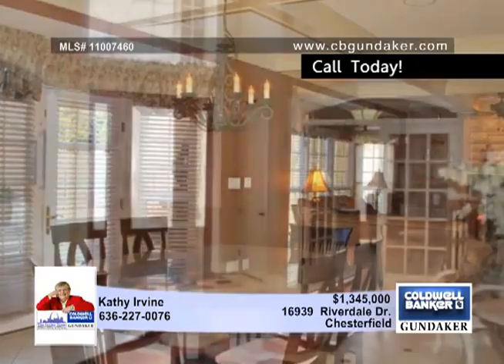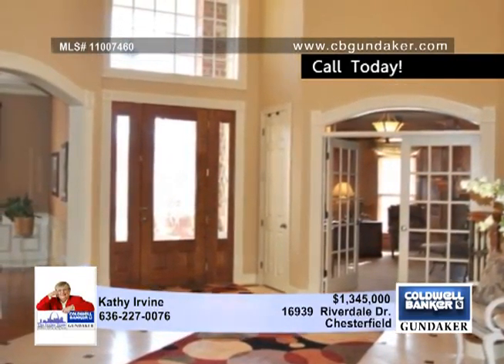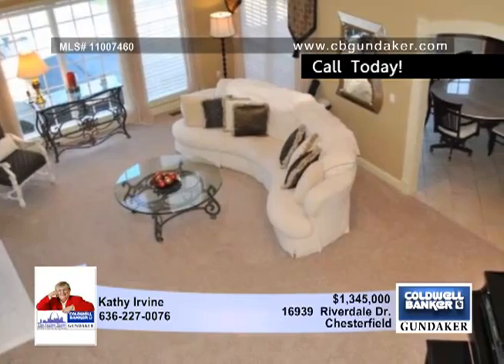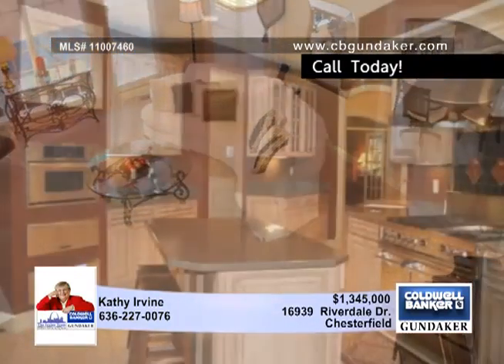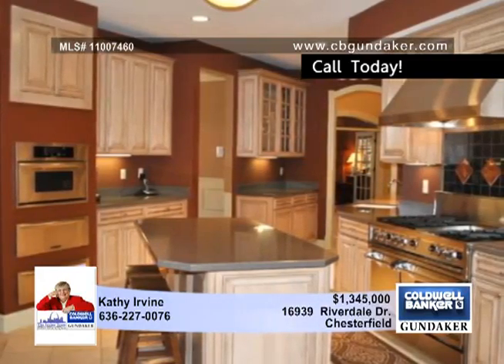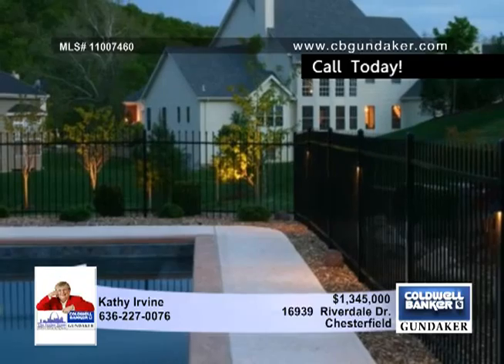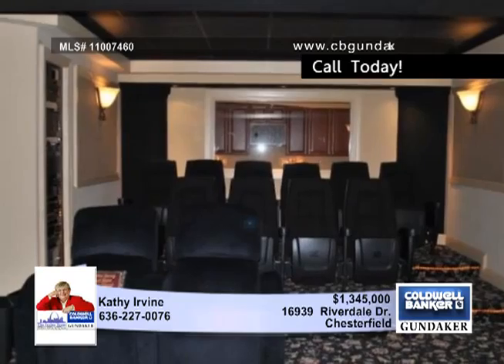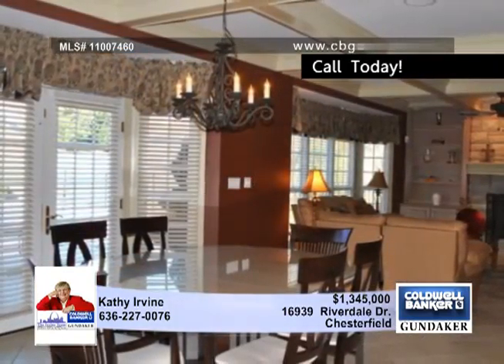Home for sale in Chesterfield, MO | $1,345,000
This home has it all starting with 2 Sty foyer with curved staircase, iron spindles, marble flrs &amp; arched openings. Gourmet kitc w/ S.S. appl.,Dynasty 6B stove, Corian tops, designer cabinets. Bay in brkft &amp; hrth rm w/ stone frnt frpl, built-ins &amp; beamed ceiling. Coffered clg in MBR w/ bay, bay wndw in sitting rm w/ frpl &amp; built-ins, 11'Clg in MBR bath w/ columns, plant shelf, huge whrlpl tub &amp; shower for 2. 2 Story GR w/Barcelona stone frnt frpl &amp; built-ins. Private study w/glass doors, 11'ceil &amp; frpl, dry bar, wood paneling &amp; beam treatment. Coffered clng in DR. w/wainscot &amp; chair rail. Lots of LL finish including huge wet bar w/corian tops, fridge, ice maker &amp; dishwasher. 30x15 home theater, fitness rm, huge bonus rm, full bath,wine cellar &amp; cedar closet. 5 bdrms, 3 baths &amp; loft/bonus rm on 2nd floor. Handicap accessible with elevator to all levels &amp; wheelchair accessible bathroom! Inground pool, hot tub,aggregate patio,security,intercom,sprinkler sys, surround sound &amp; SO MUCH MORE!